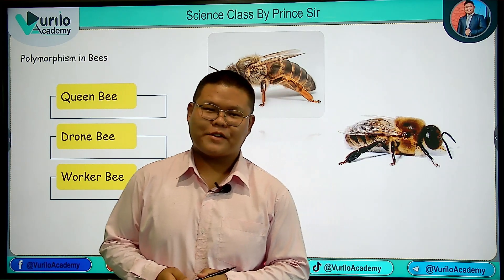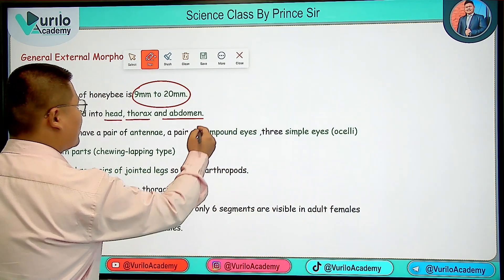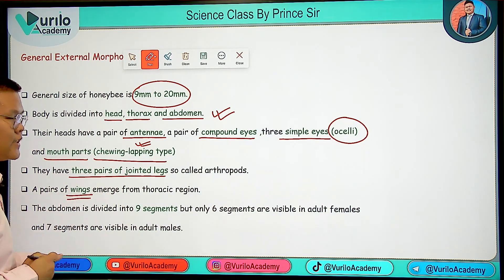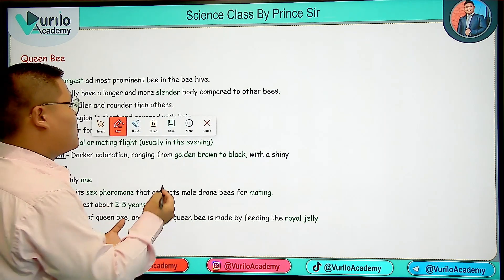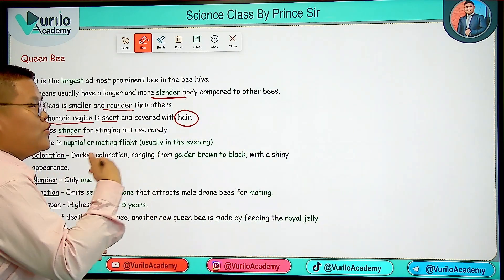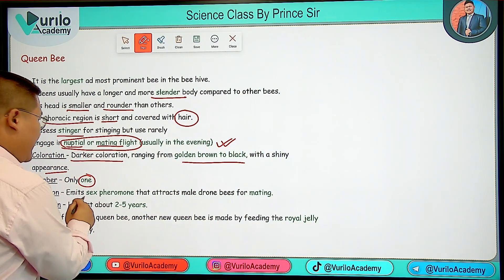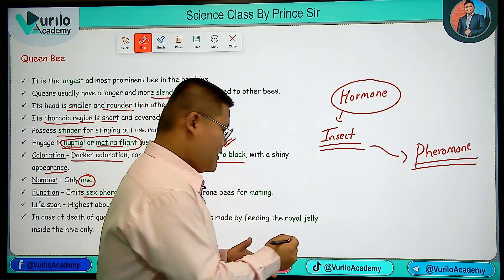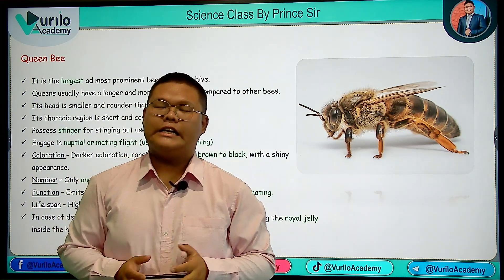👑👸Queen Bee || Class -10 SEE || Science and Technology || Based On New Syllabus